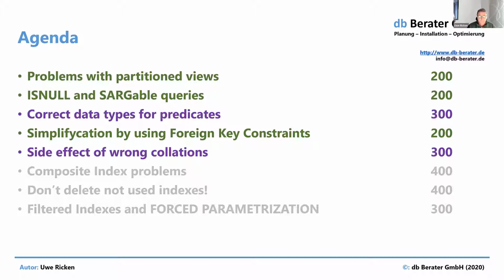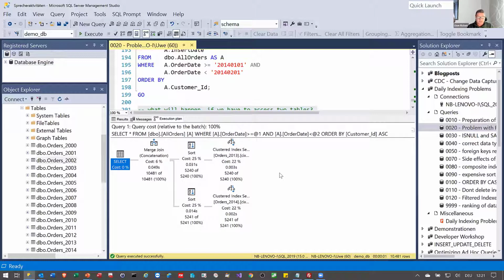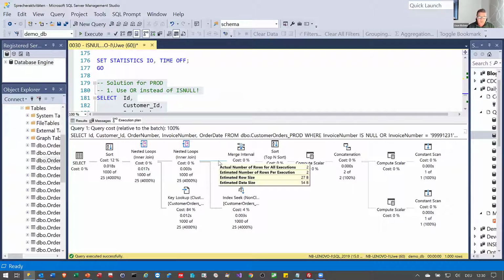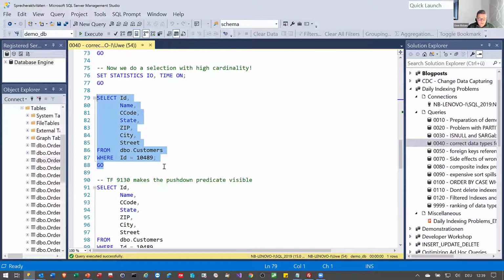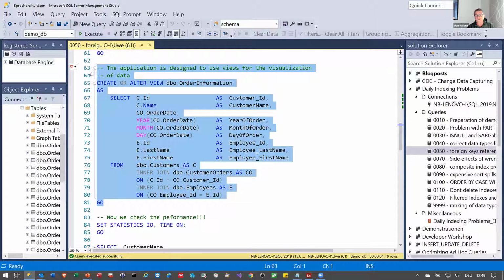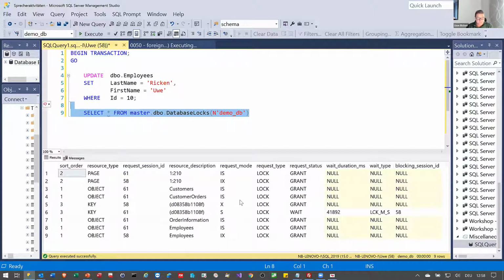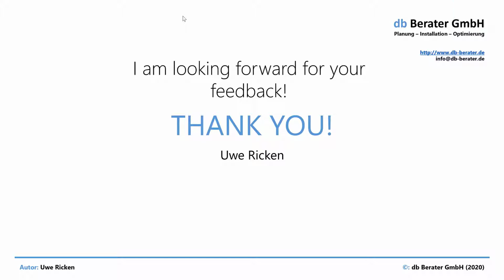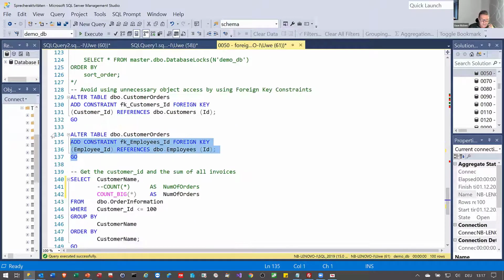Uwe Ricken - Solve daily indexing problems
Abstract: Have you ever been in the situation that an application performed well the last day and – suddenly – you run into problems? Although you have Index Maintenance jobs and statistics up to date you will monitor a big degrade of performance!
This session will demonstrate in a over 80 percent demo based presentation the following scenarios which happened this way in real life!
• Why performance degradation in spite of maintenance jobs?
• Just one more database in the result set and the query runs really bad – why?
• Usage of literals is completely different from the usage of variables – why?
• Identical data types but the query runs in part perfect and in part bad…
• Your execution plan shows an INDEX SEEK – but the table will be scanned!
• You get a query from the business which performs really badly but when you test it, it runs pretty cool – why?